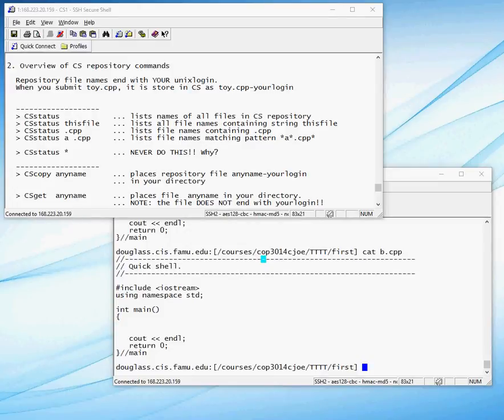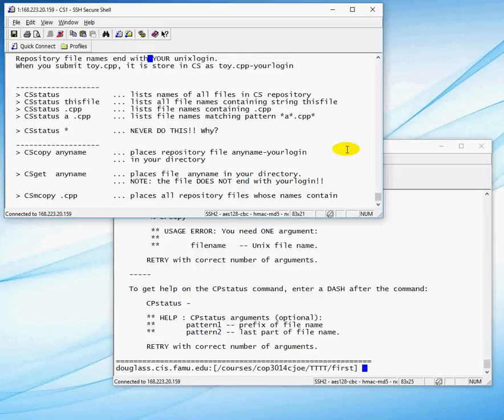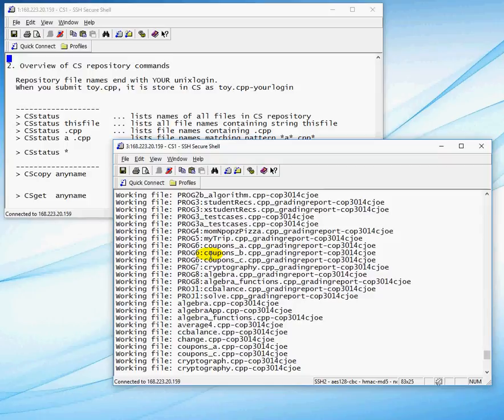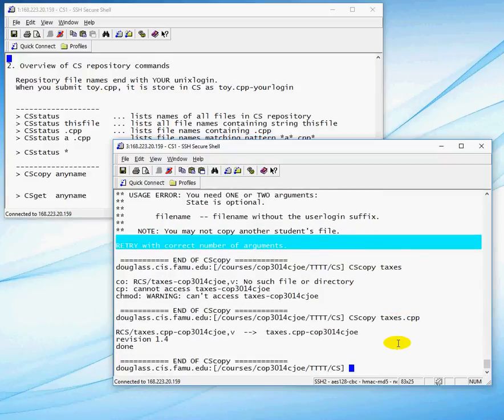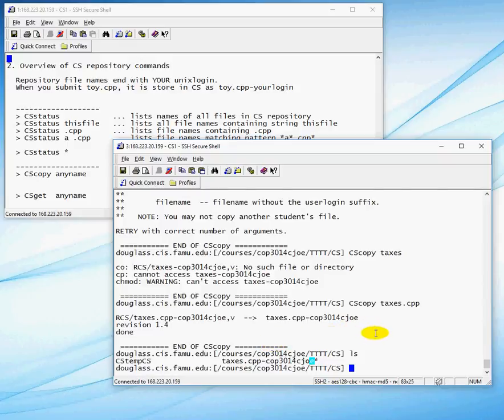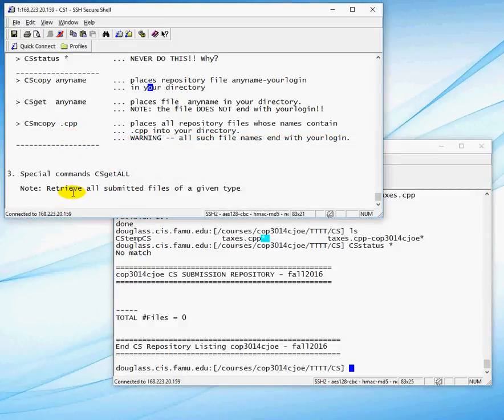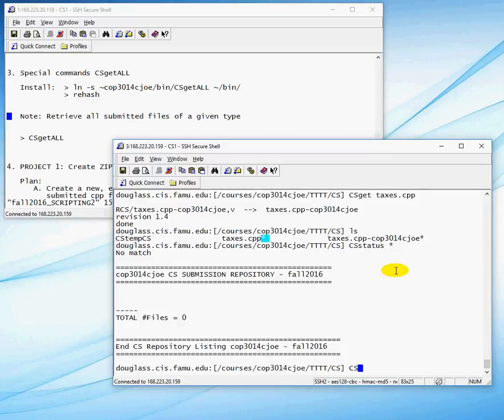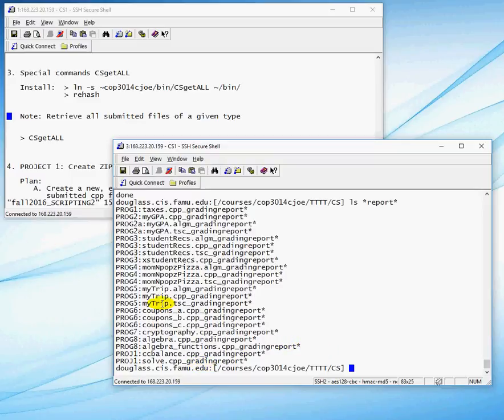Unix scripting 2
Review of CS repository commands.

Goal of the 4-video series is to develop an automated script for archiving source files written during the semester.